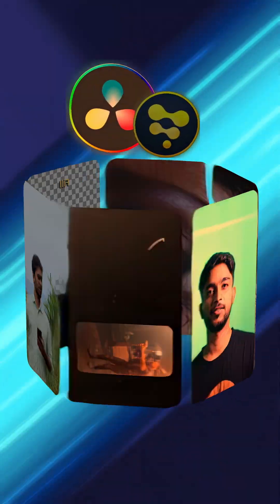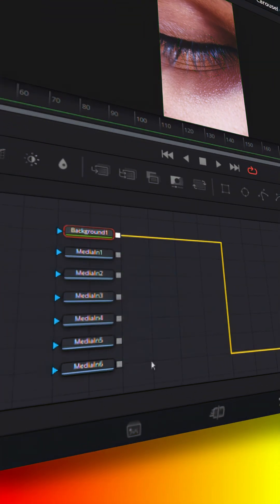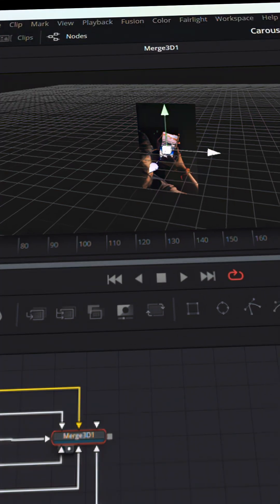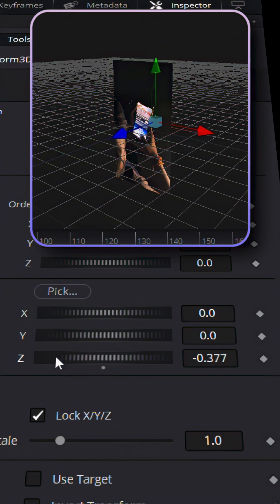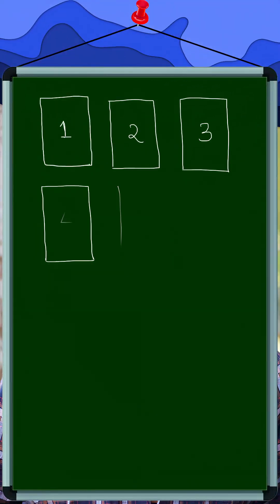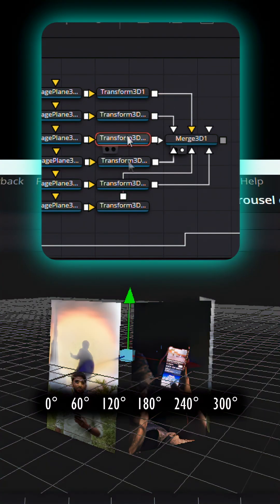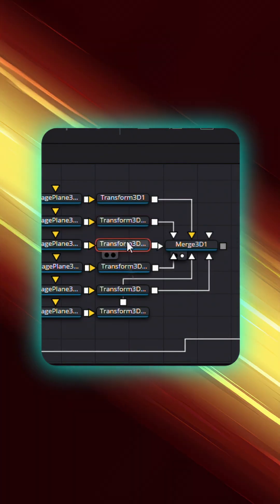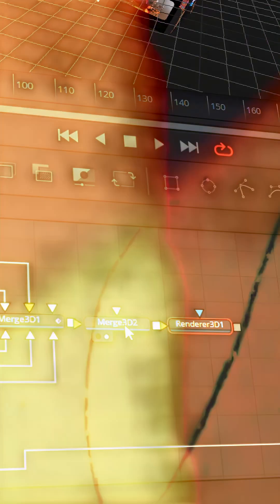Create a Stunning Carousel Rotating Effect in DaVinci Resolve Fusion | Step-by-Step Tutorial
Unlock the secrets to creating a mesmerizing carousel rotating effect using DaVinci Resolve Fusion! In this tutorial, I'll guide you through each step, from setting up the nodes to perfecting the animation. Whether you're a beginner or an experienced editor, this video will help you master the carousel effect and elevate your video projects. 🎡

In this video, you'll learn:
⁛ Setting up the carousel nodes
⁛ Keyframing and animating the rotation
⁛ Adding finishing touches for a polished look

Software used: DaVinci Resolve Fusion